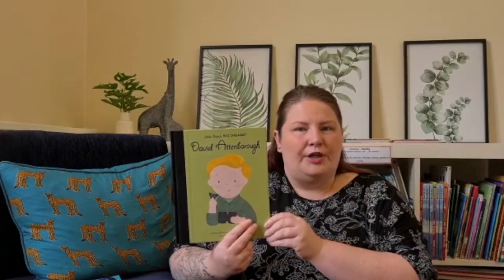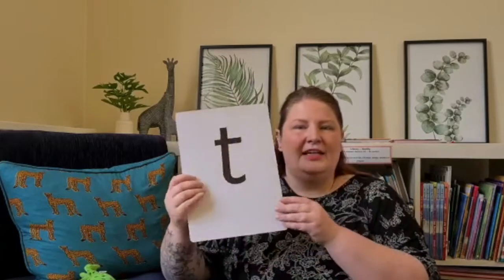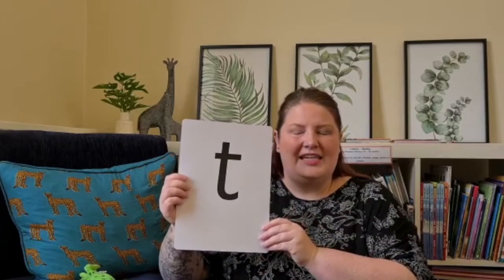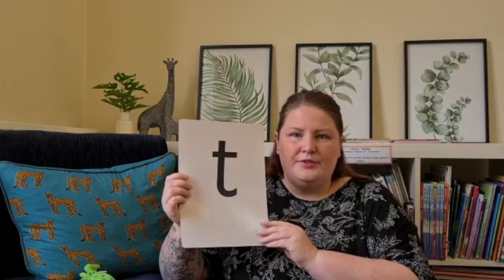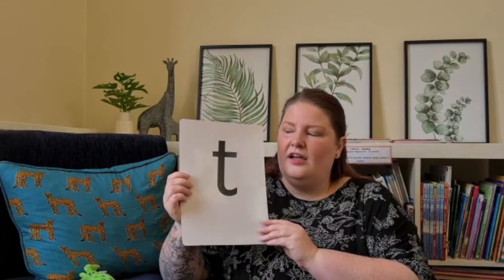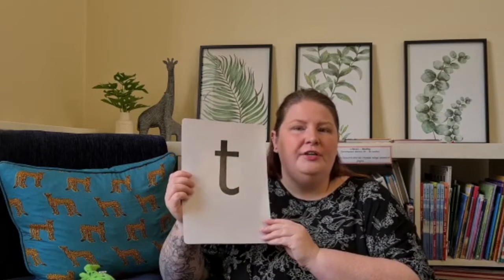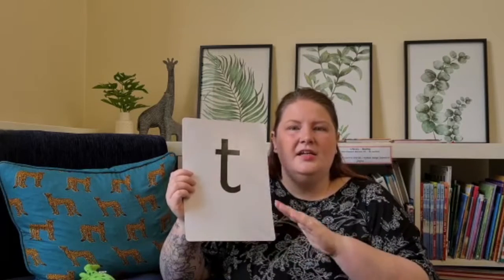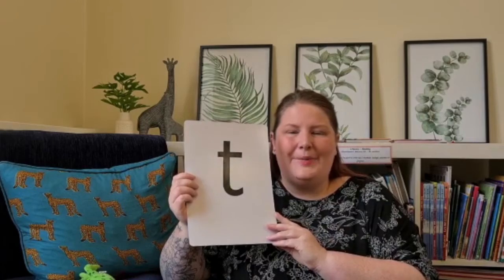Nursery - Parent Support - Summer 1